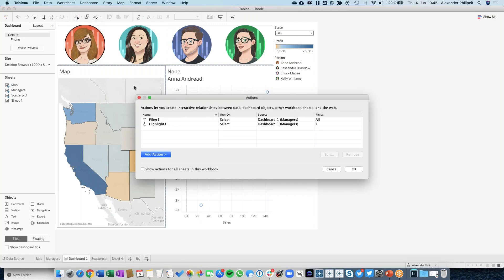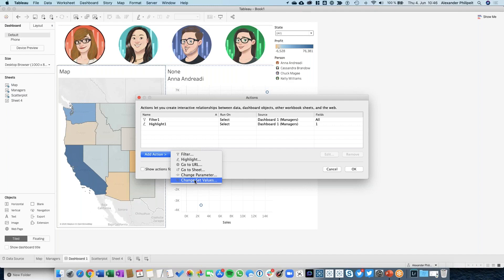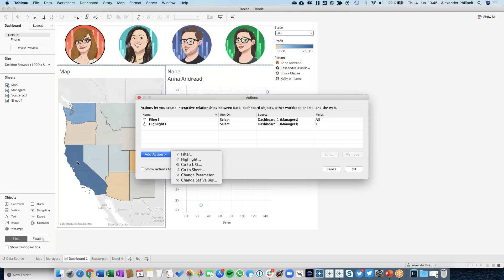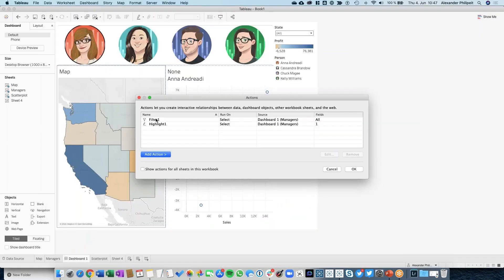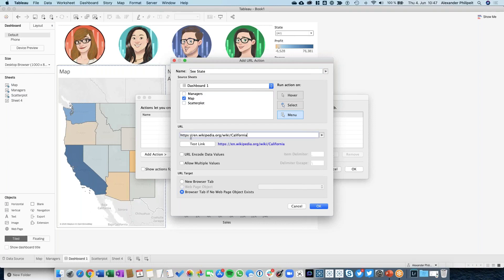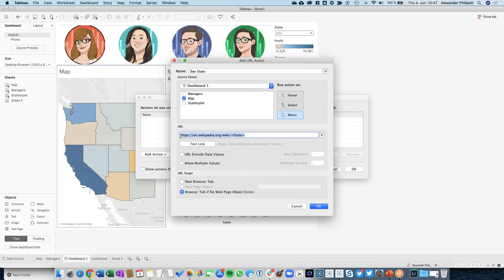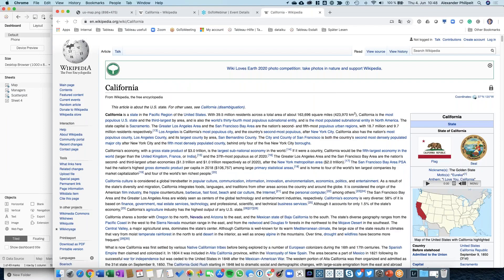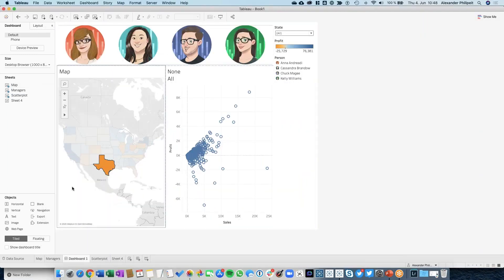Tableau Dashboard Actions | Go to URL action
Use the power of a URL action where a hyperlink that points to a web page, file, or another web-based resource outside of Tableau. You can use URL actions to create an email or link to additional information about your data.